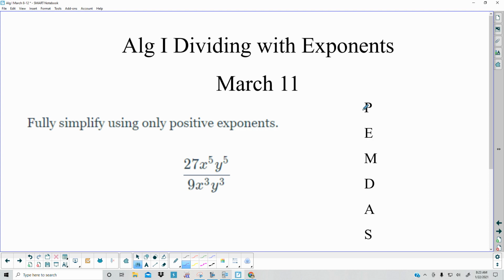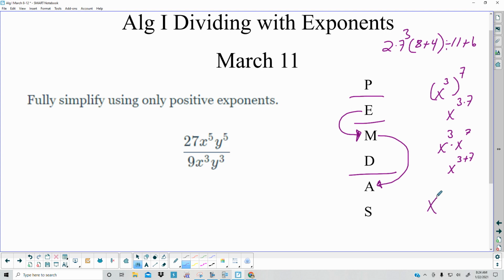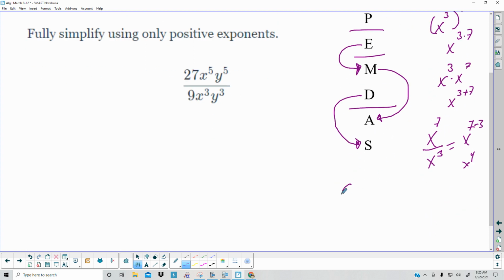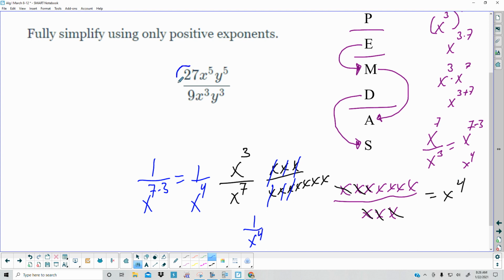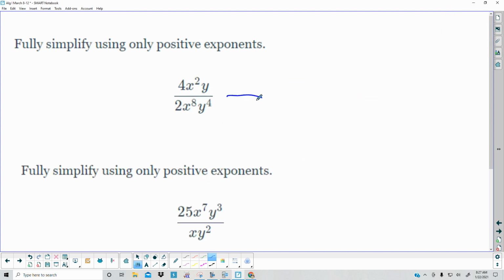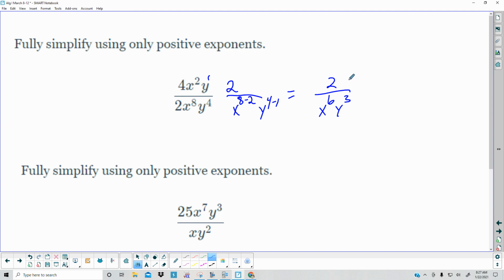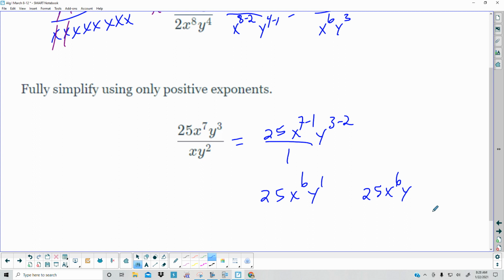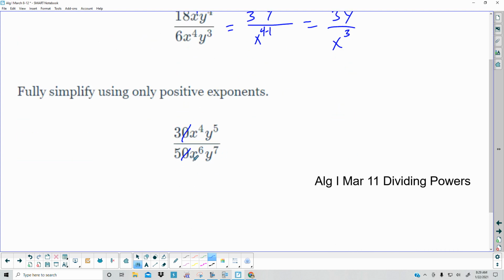Alg I March 11 Dividing Powers